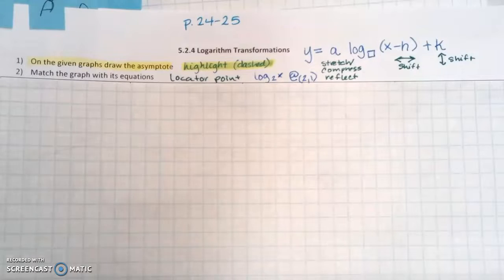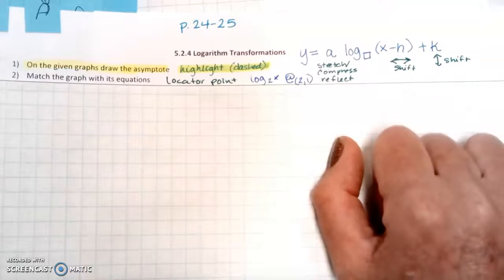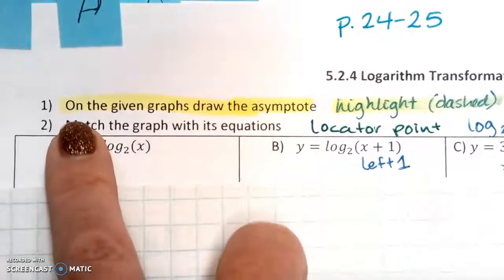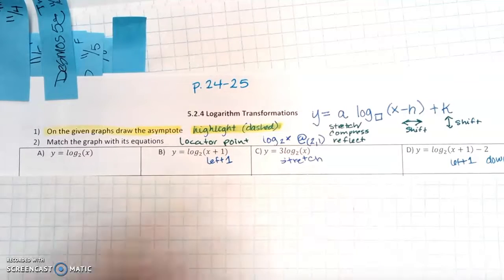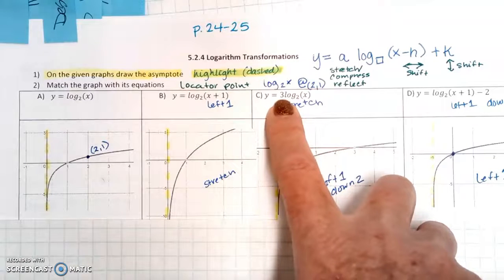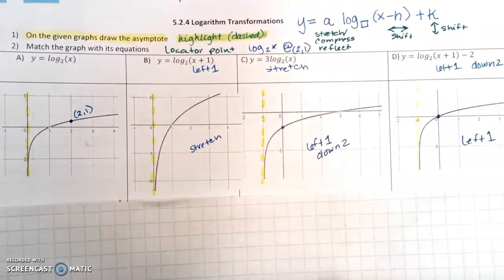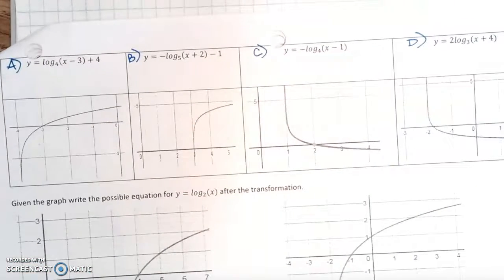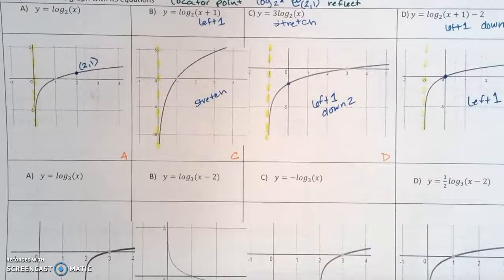IM3 5.2.4 Logarithm Transformations